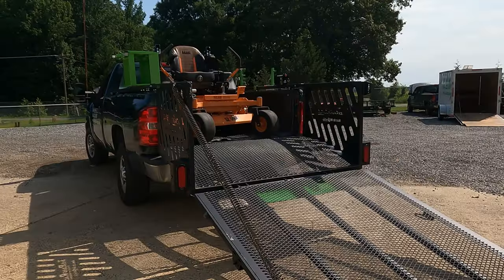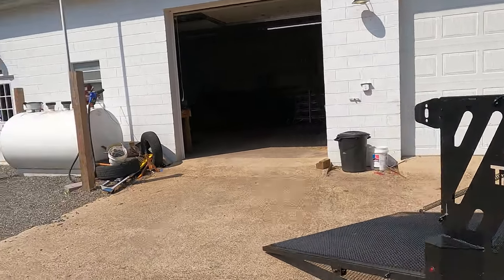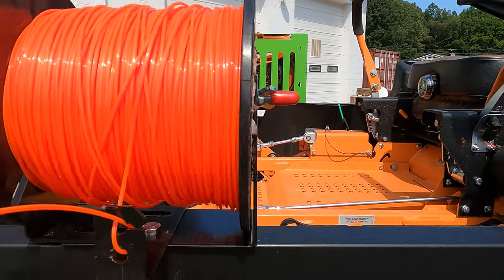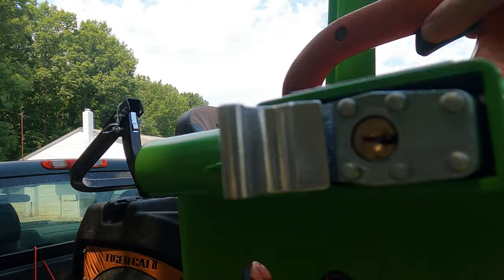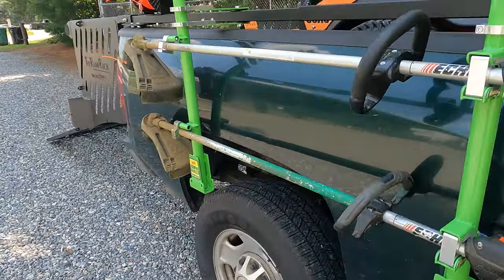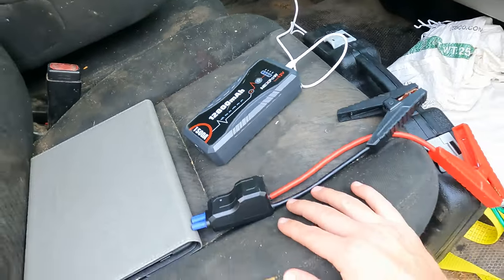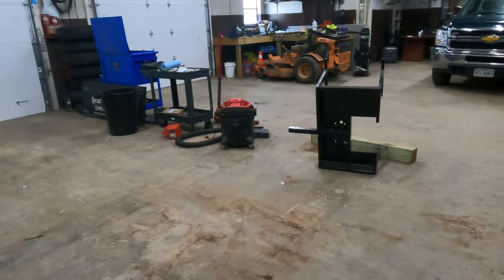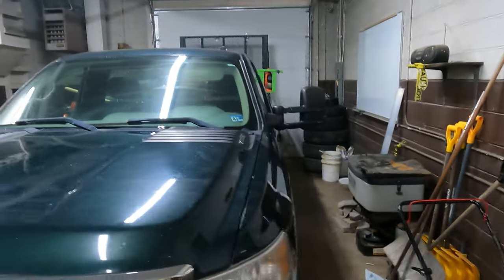The best lawn mowing set up.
I talk about how we have shifted over from the trucks and trailers full of scags and employees to a simple truck set up for one person to run. I talk about the extras we have and the reasoning for why we have them.